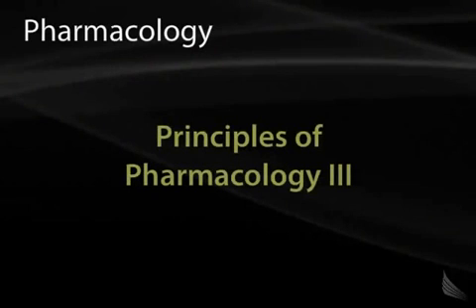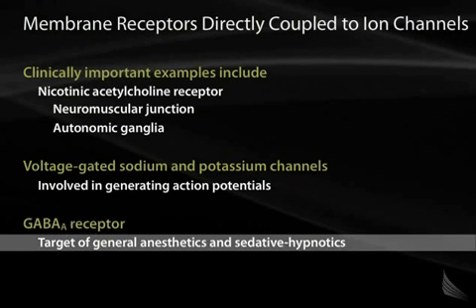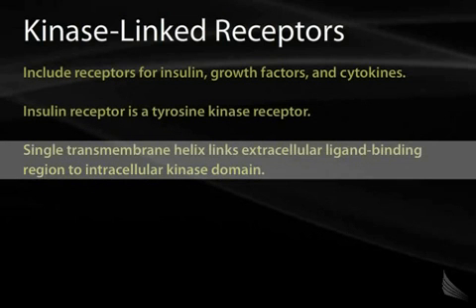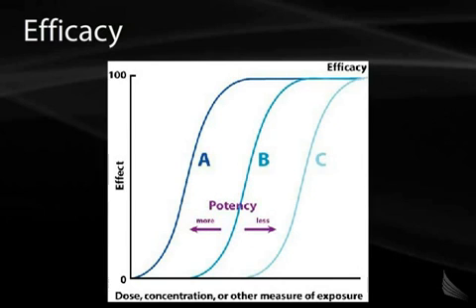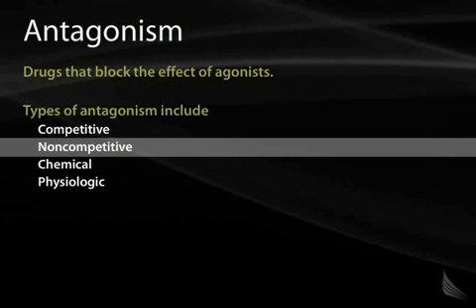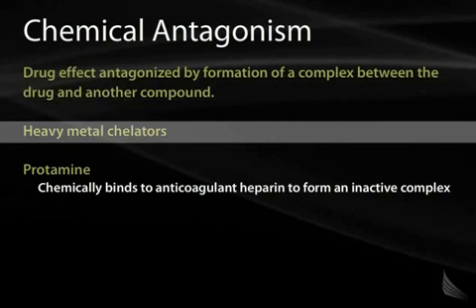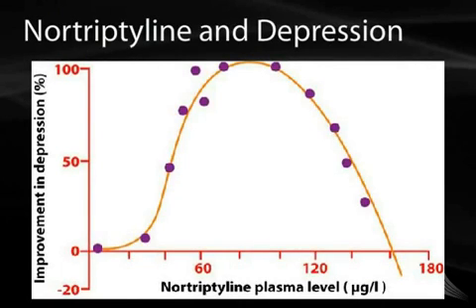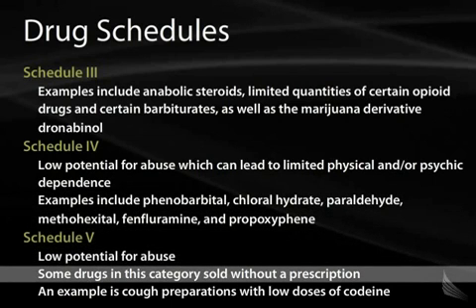03 Principles of Pharmacology Ill